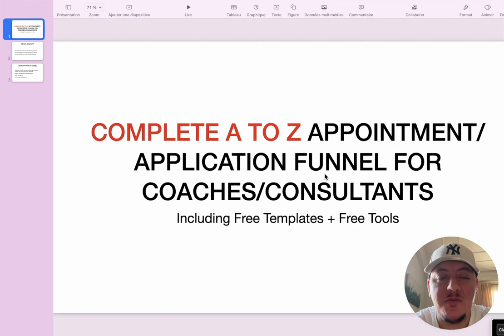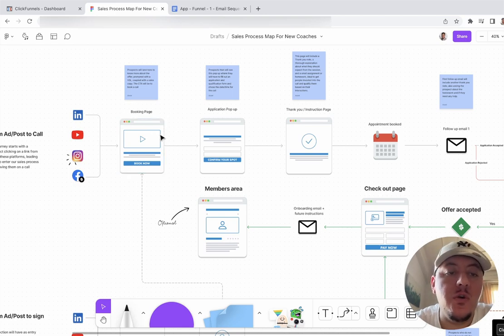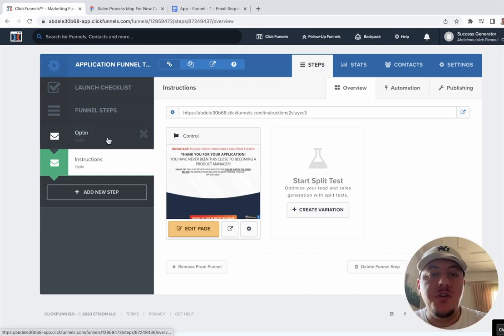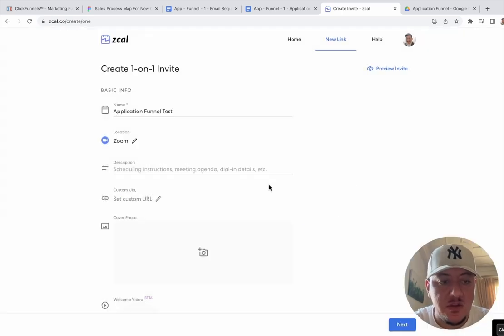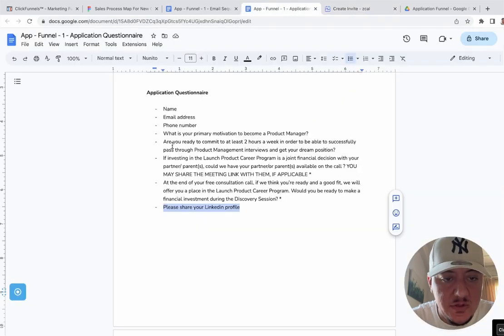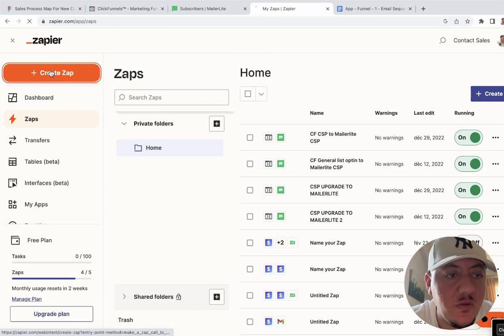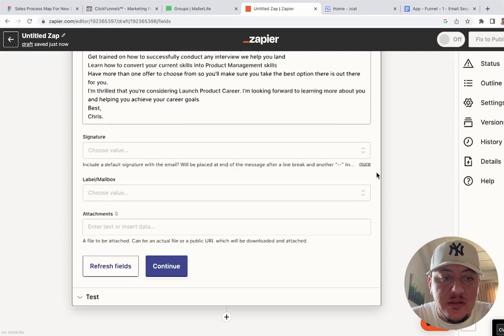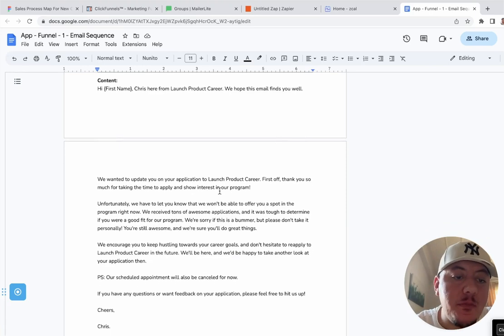COMPLETE APPOINTMENT FUNNEL TRAINING + FREE TEMPLATE + FREE TOOLS | FOR COACHES & CONSULTANTS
Join me in building a complete coaching/consulting application funnel. This funnel is ideal if you’re selling coaching, consulting programs or even high ticket courses.

MailerLite / Zcal / Zapier / Clickfunnels